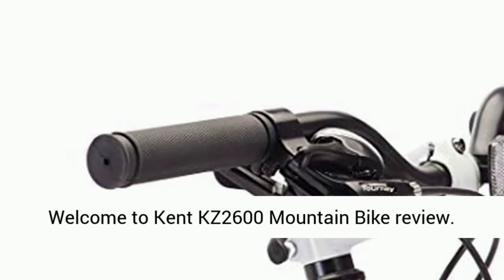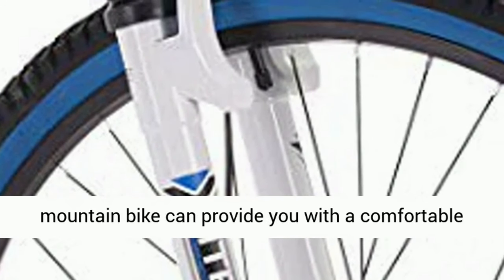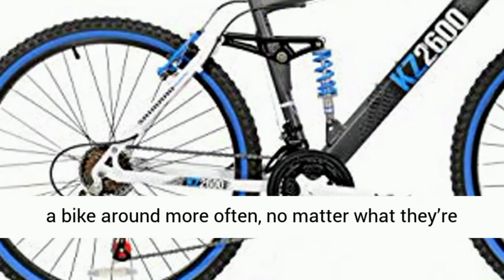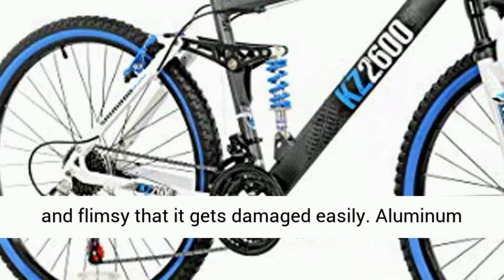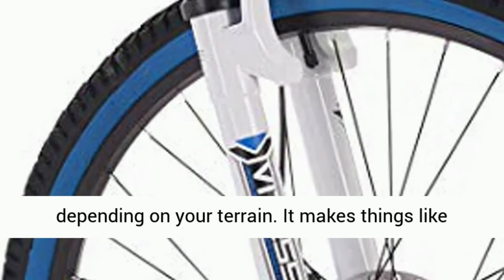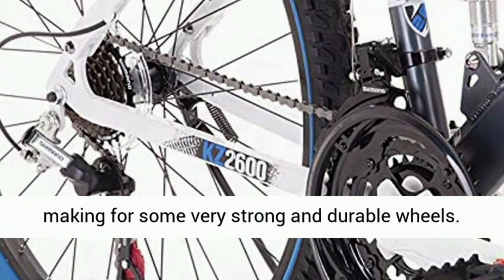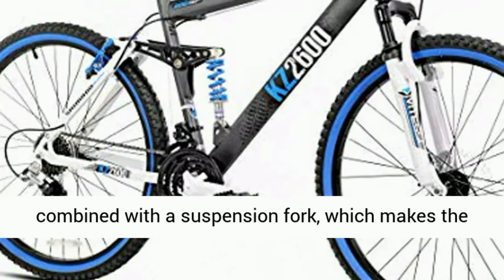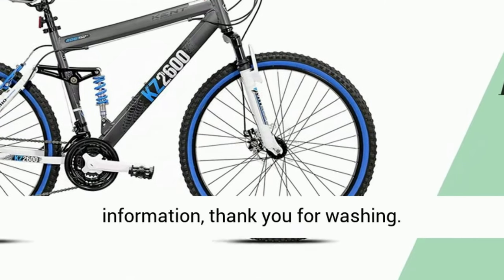Kent KZ2600 Mountain Bike review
This is a review on Kent KZ2600 Dual-Suspension Mountain Bike, 26-Inch: check this out

Product description

The Kent KZ2600 mountain bike features a full-suspension, strong 6061 aluminum frame that utilizes a floating beam suspension design that is mated to a suspension fork. The KZ2600 features 21 speed Shimano Shifters and a rear derailleur. Stopping is handled by disc brakes on the front and rear.

Social media sites and profiles.

This channel owner is a participant in the Amazon Services LLC Associates Program, an affiliate advertising program designed to provide a means for the channel to earn advertising fees by advertising and linking to lvonestopshop.com (amazon.com) for more information visit the legal page on the menu bar from the web site thank you for the visit.